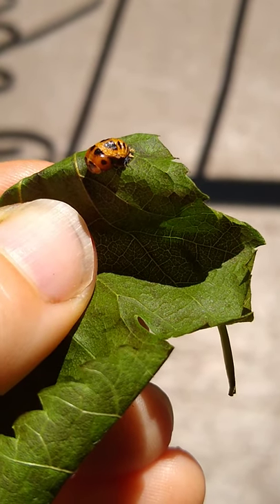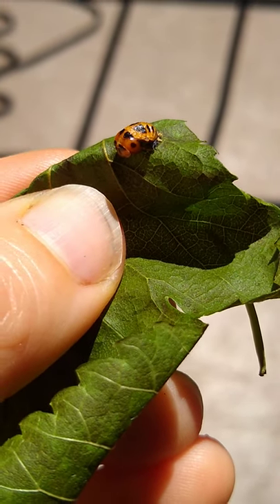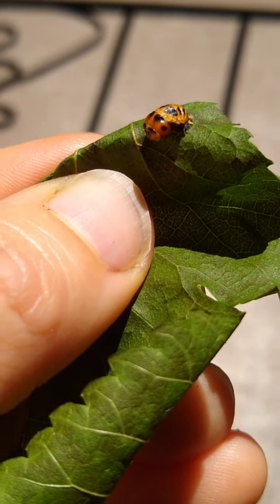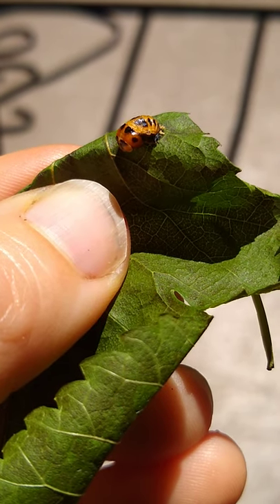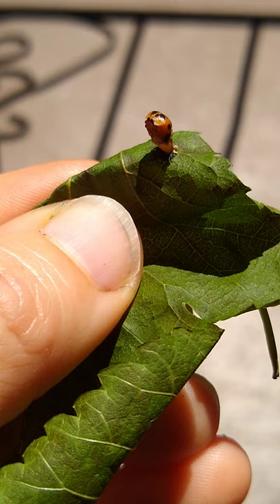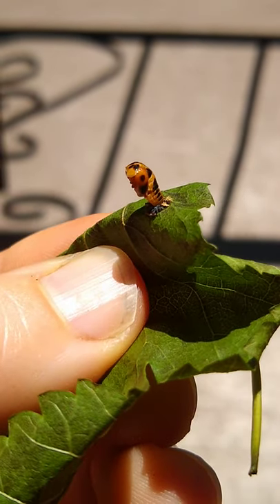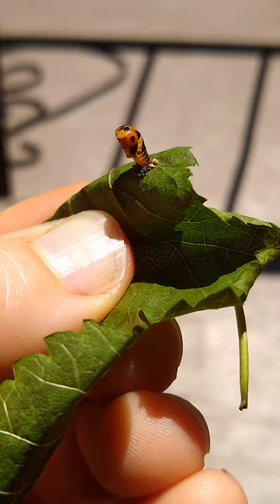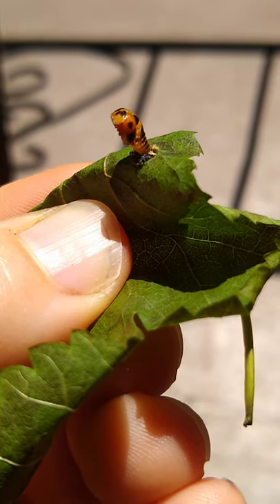Ladybug metamorphosis - pupa stage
We observed ladybug larva growing from tiny to full size, then forming their pupa. This is a ladybug pupa that has almost completed metamorphosis - the adult ladybug is about to emerge.